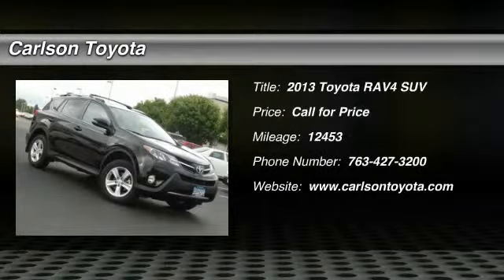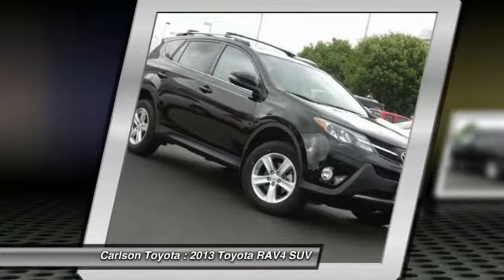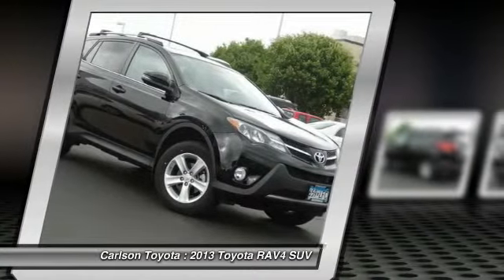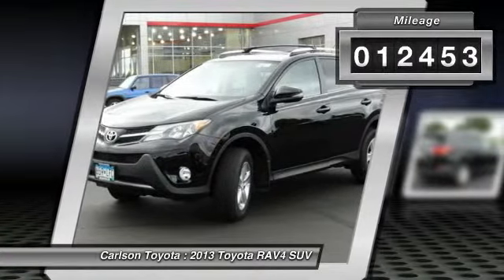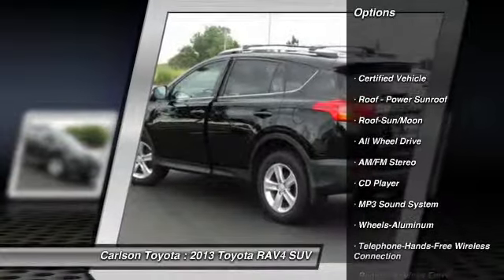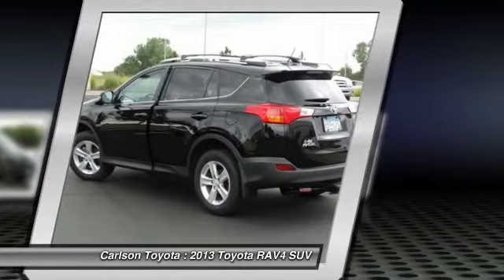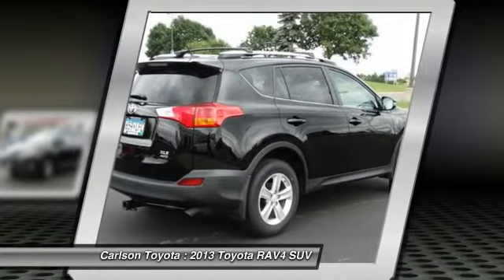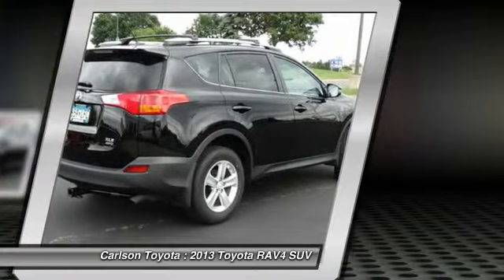2013 Toyota RAV4 Minneapolis, Brooklyn Park, Coon Rapids, MN 4174P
Carlson Toyota
12880 Riverdale Dr

The Carlson Toyota Scion Promise
Carlson Toyota has been family-owned and operated since 1994. Here at Carlson Toyota Scion of Coon Rapids we pride ourselves on not only finding you the vehicle that fits your needs, but are honored to have the chance to make you a part of the Carlson family. Whether you are looking for a new or used car or truck, our Toyota and Scion certified sales and leasing professionals are readily available to assist you. We have a great selection to fit all our customers' needs. Our finance team offers expert advice to those seeking a Toyota car loan or lease for any situation.
We conveniently located at 12880 Riverdale Dr. NW Coon Rapids, MN 55448, which is just off of Highway 10 and Round Lake Blvd., and we serve the Minneapolis St. Paul area. We are here to assist you with your next vehicle purchase, and we have Master Diagnostic Technicians and Automotive Service Excellence (ASE) certified technicians who are all Toyota and Scion Factory trained to service your vehicle. We also have a fully-stocked inventory of Genuine Toyota manufactured auto parts.
So how do we differentiate from other dealers? Read the Carlson Difference to see how we strive to give you the highest level of customer satisfaction. Come join the Carlson Family.

Carlson Toyota
12880 Riverdale Drive

Local Trade., One-Owner, and Originally sold here as new!. RAV4 XLE, Toyota Certified, AWD, Cloth, Power moonroof, Radio: Entune Display Audio w/Navigation, and Remote keyless entry. This Toyota Certified Vehicle has all services up to date and is eligible for 2.9% up to 60 months. If you've been thirsting for the perfect 2013 Toyota RAV4, then stop your search right here. This is the gas-saving SUV that definitely fits your budget. Want to save some money? Get the NEW look for the used price on this one owner vehicle. Previous owner purchased it brand new and it still looks like the day it rolled off the lot! Toyota Certified Pre-Owned means you not only get the reassurance of a 12mo/12,000 mile Comprehensive warranty, but also up to a 7yr/100,000-Mile Powertrain Limited Warranty, a 160-point inspection/reconditioning, 1yr Roadside Assistance, trip-interruption services, rental car benefits, and a complete CARFAX vehicle history report.